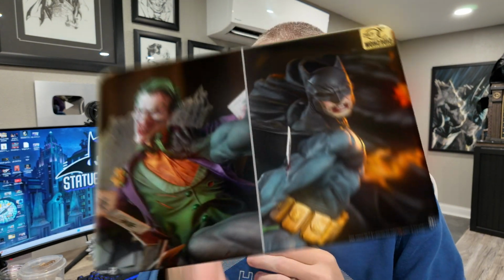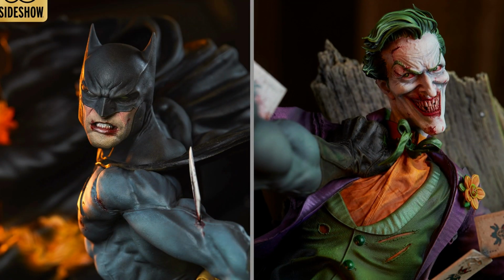This $1K Batman Statue Changed My Mind About Collectibles! Pros & Cons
Recently I've been trying to figure out if I should keep or cancel my pre order for the Batman VS Joker Eternal Enemies Diorama statue from Sideshow Collectibles.  In today's video I discuss my pros and cons of keeping the statue.

Sideshow presents the Batman vs Joker: Eternal Enemies Premium Format™ Figure. This astounding DC collectible highlights the neverending, double-edged sword of a dynamic between the World’s Greatest Detective and the Clown Prince of Crime.

Measuring 31.25” tall, 21” wide, and 15” deep, the Batman vs Joker: Eternal Enemies Premium Format Figure traps two longtime rivals in an endless conflict of their own creation — and an endless freefall through an abandoned building. With his black cape burning and his fists and face bloodied, Batman prepares to land a brutal punch. The Joker, as messy and maniacal as ever, holds a trigger and an equally terrifying fish. Razor-sharp Batarangs, colorful playing cards, hidden knives, and green gas, all detritus of their ongoing war, litter the scene alongside rubble from the broken ceiling and floorboards. Will Batman save the day or will The Joker ruin it? Gotham City may never know in this ceaseless contest.

The Batman vs Joker: Eternal Enemies Premium Format Figure showcases two fully sculpted figures and an environmental base in an immensely detailed quarter scale representation of one of the biggest and most iconic rivalries in comics history. This dueling DC statue includes alternate right-hand weapon props for The Joker, allowing collectors to swap between the grinning Joker fish and pastel pop gun.

They’re two sides of the same chaotic coin! Bring home the Batman vs Joker: Eternal Enemies Premium Format Figure today.

DJI Osmo Pocket 3
DJI Osmo Pocket 3 Battery Handle

If you would like to help with tech and data costs, or just to show love for the content you can

Welcome to the Batman Statue Collector channel, a haven for collectors of high-end statues and exclusive collectibles. Join us as we delve into the world of statue collecting, showcasing the finest pieces from Sideshow Collectibles, Prime 1 Studio, Tweeterhead and beyond. From livestreams featuring rare finds to in-depth reviews, our channel is dedicated to bringing you the ultimate statue collecting experience.

Area Rug

Special Thanks To Our Producers:
Brad Ladner, Justin Racklin, DarkRanger7, Boxed Supe, Matthew Martin, John Perkins, LegenD_sc, Captain Trenchcoat, Tyler Talley, Bryan Diehl, David P. Murphy, Robert, Steven Warren!